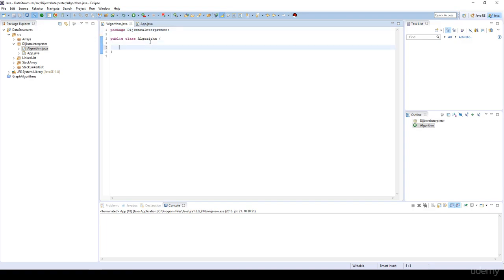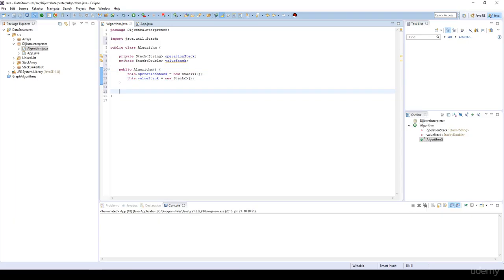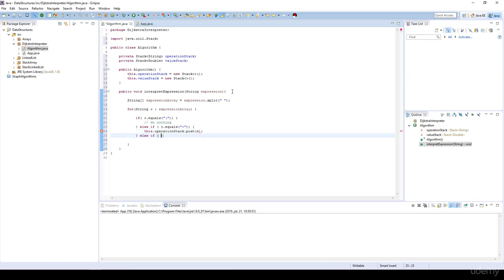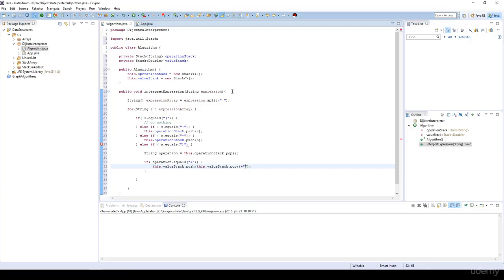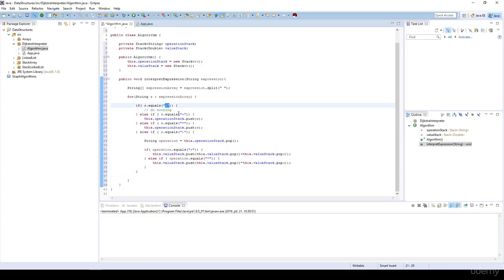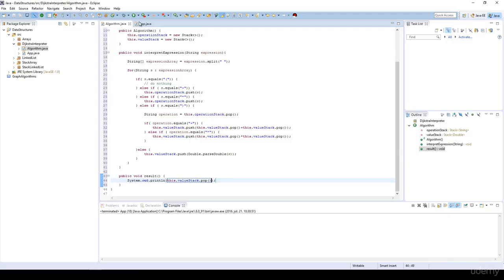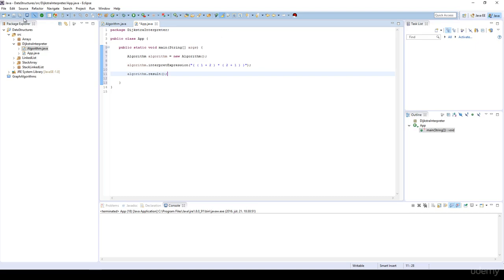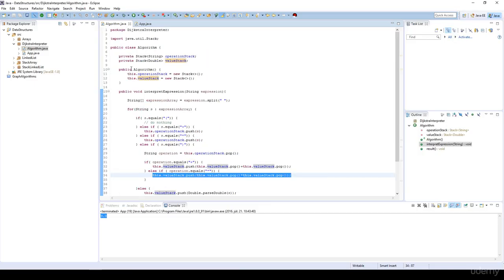Dijkstra's interpreter implementation